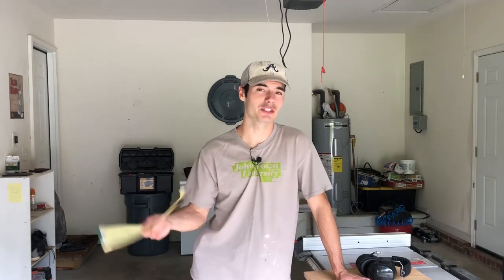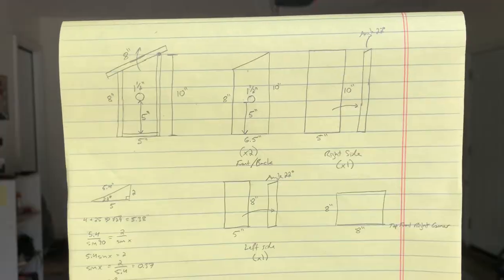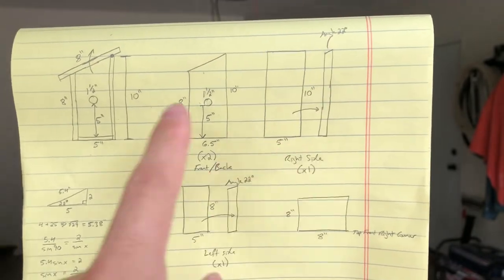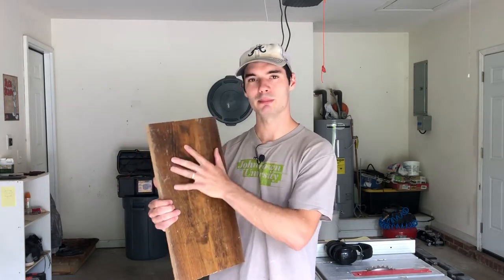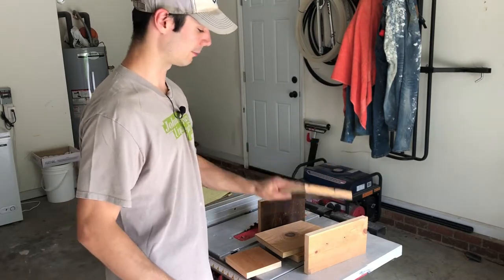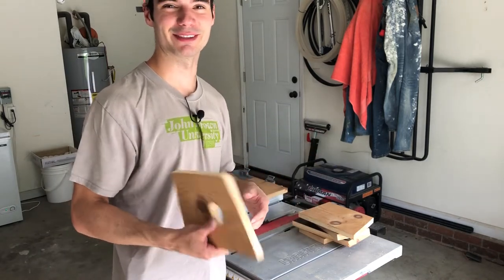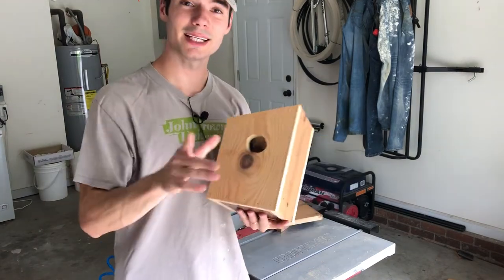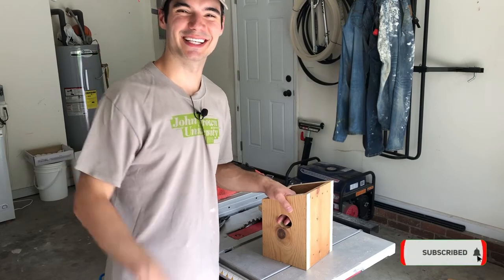DIY How to Build and Size a Bird House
Birds are great for pest control in the garden, so let's build a birdhouse to keep them close by!